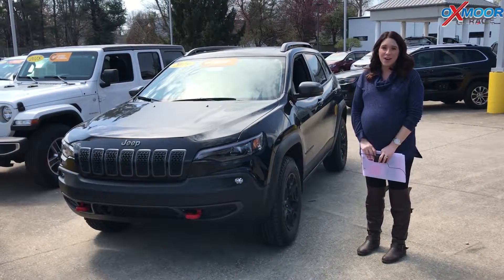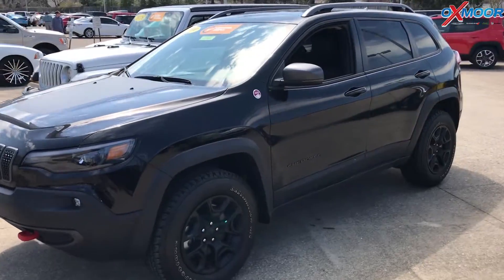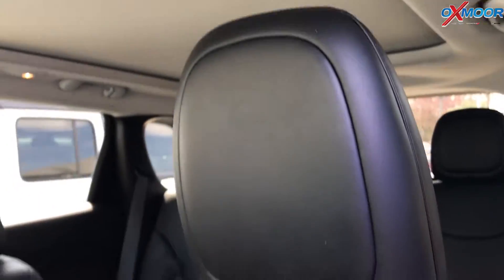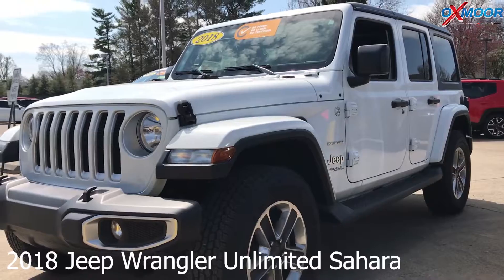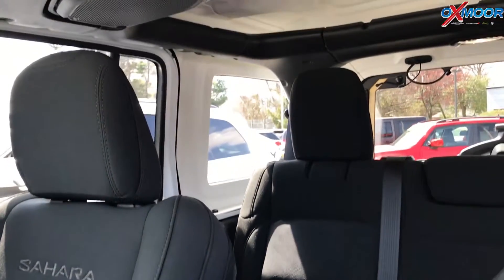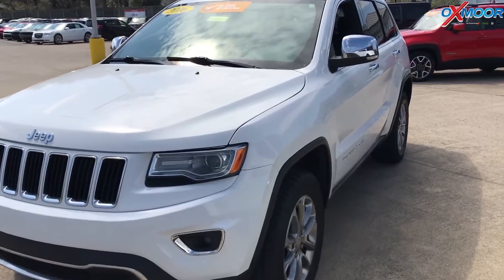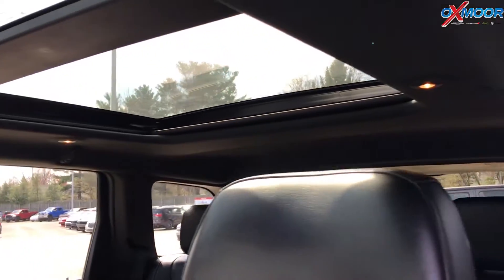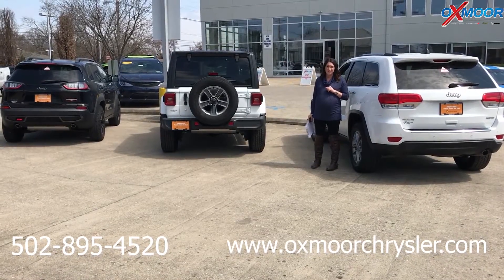Oxmoor Chrysler Weekly Used Car Specials, For Sale in Louisville, KY Pre-Owned Jeeps 3-29-19